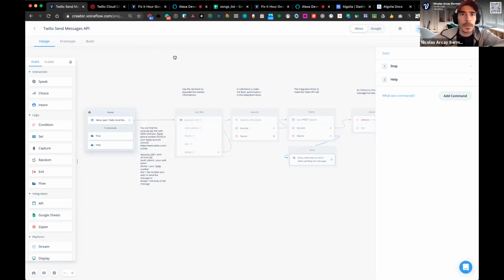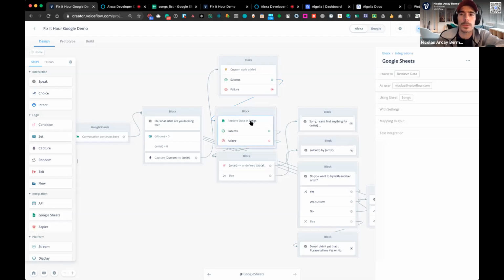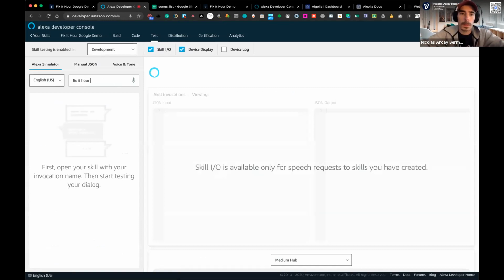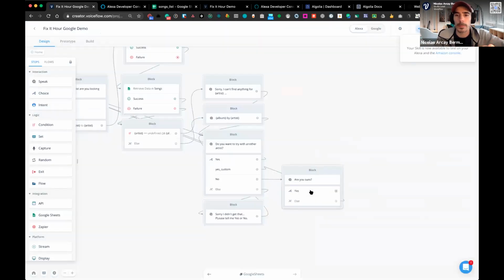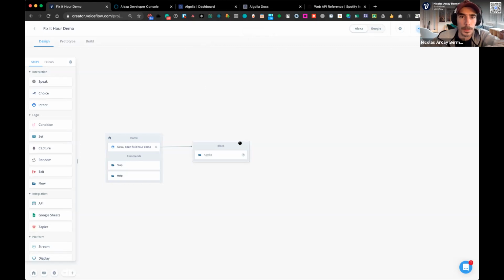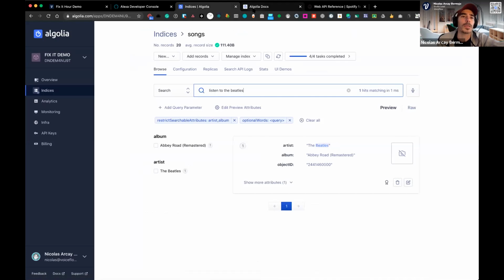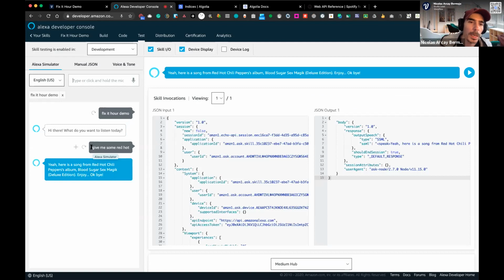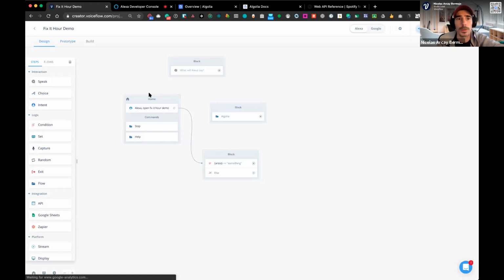Fix it Hour with Nico | Querying Databases and Tracking your voice apps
Want to know how to query a database without tearing your hair out to perform a search or having to add 150 utterances to capture what the user wants to find? Want to know how to track different devices that are linked to the same Alexa account? Want to know more about best practices with intents/slots and how to fix conflicts on a live skill?

In this session, we dive into using databases in your voice experiences and how you can get started.

If you want to join an upcoming event, be sure to check out